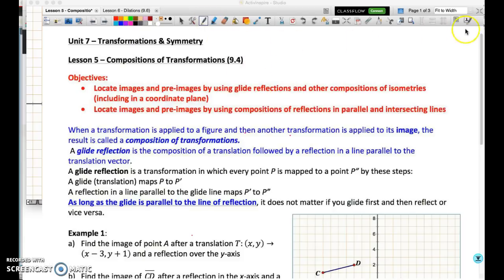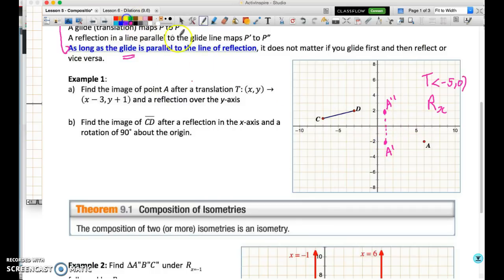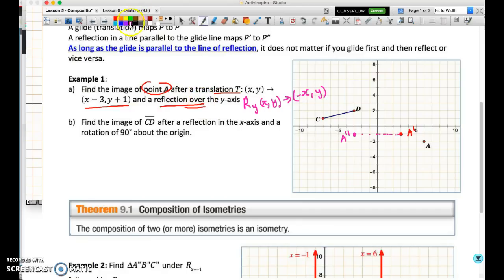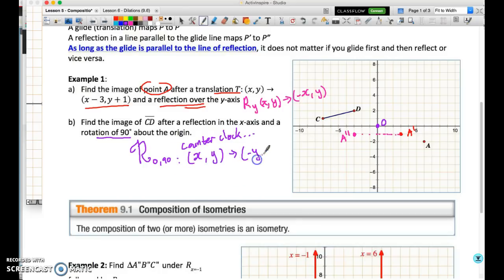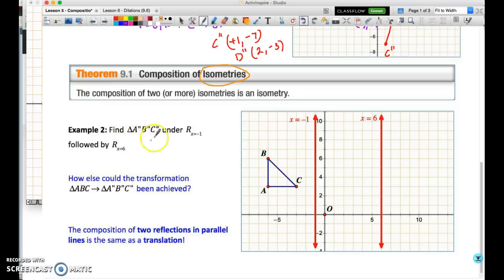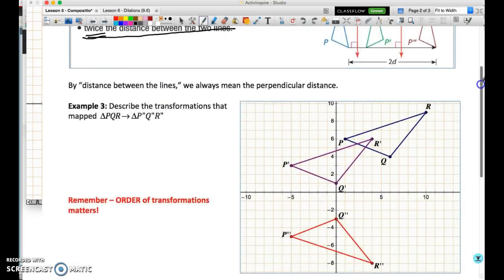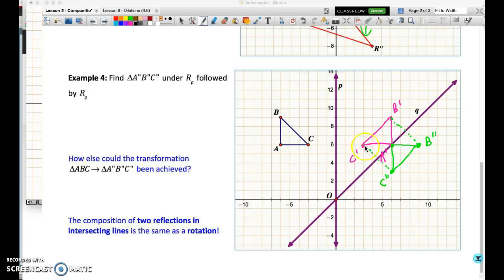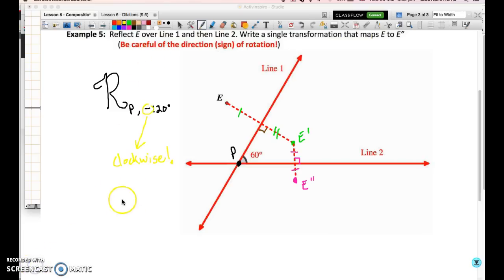Composition of Transformations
Finding images and pre-images using compositions of translations, reflections and rotations